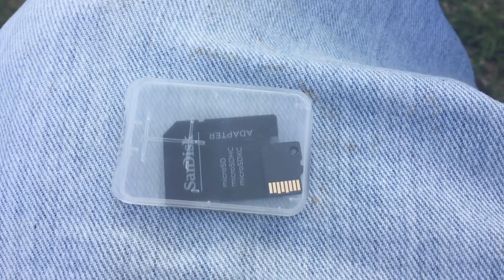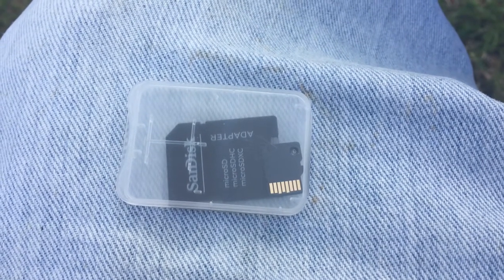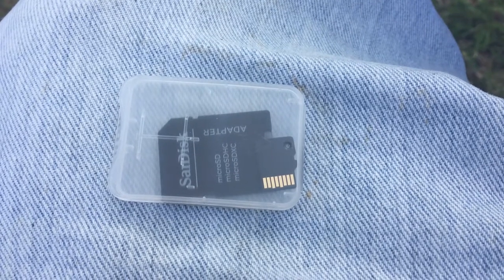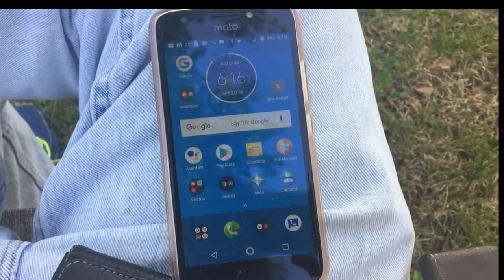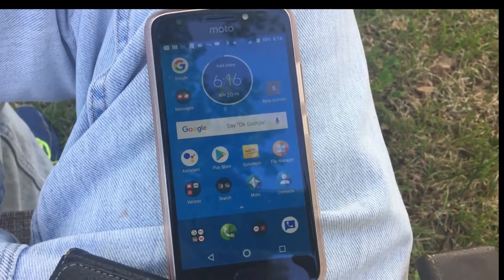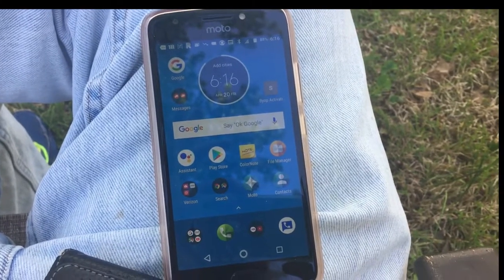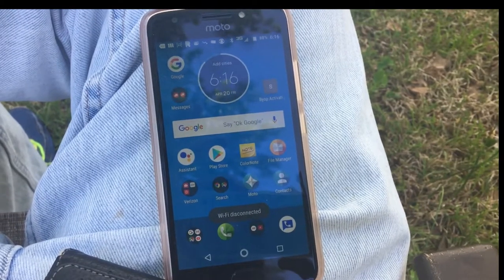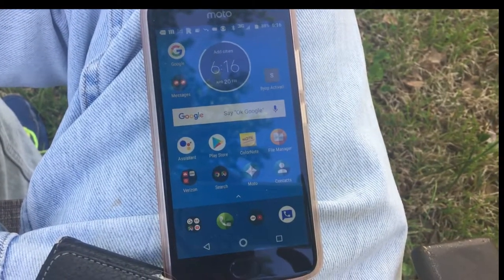Moto E4 - Problems - Reasons not to buy -KdenLive Edited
Moto E4 2GB memory 16GB storage It has two ways to add memory with SD Card. Internal storage if you want to install programs. It forgets about the internal  storage and it will no longer use it. You can not reformat it on any drive. It is proprietary and it will not even use it it's self. It also forgets the background over time and becomes unstable and you have to reset it.
 This was edited with Kdlive on Ubuntu Linux, WIndows, and Debian.